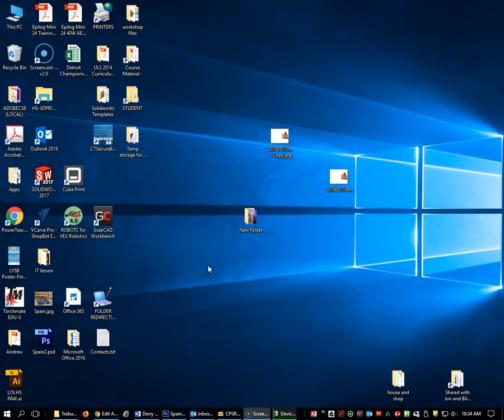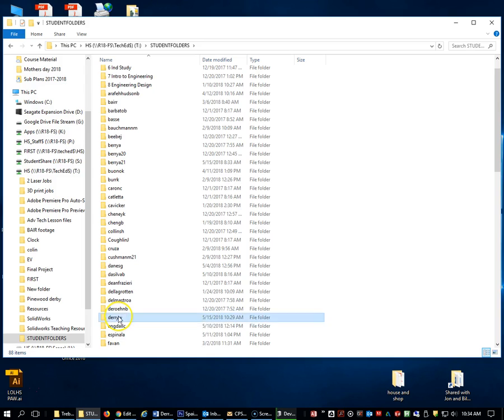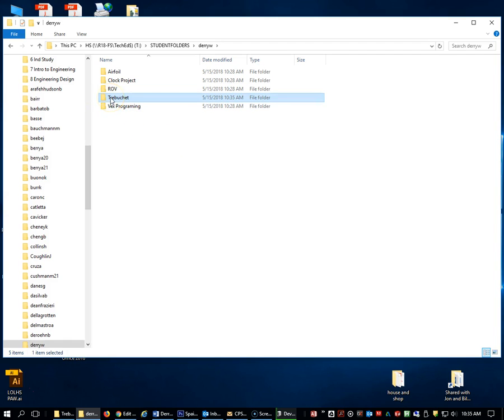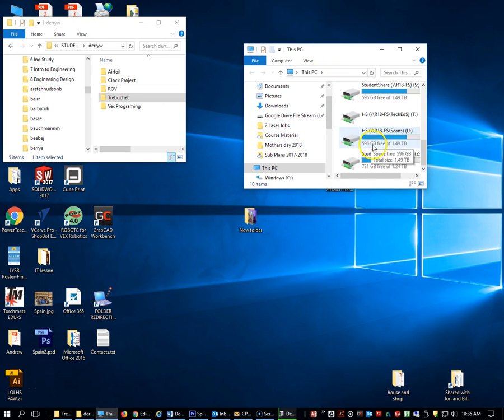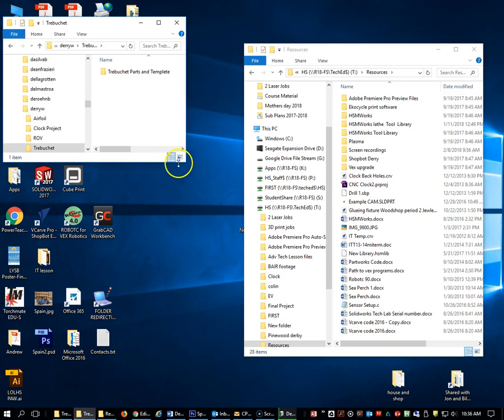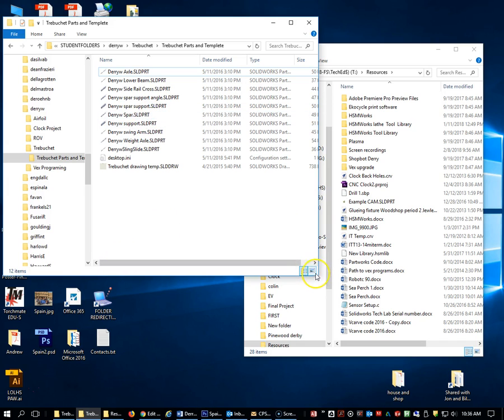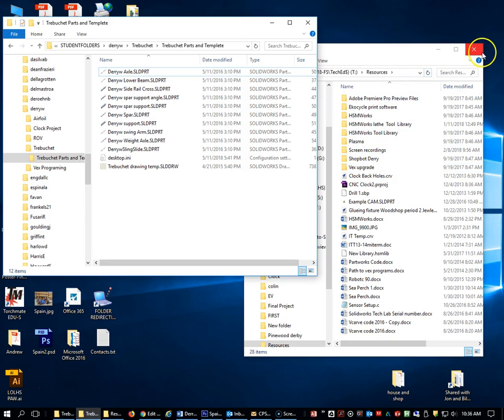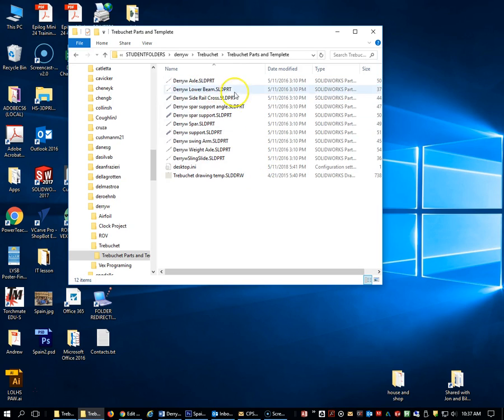Starting the Trebuchet Project